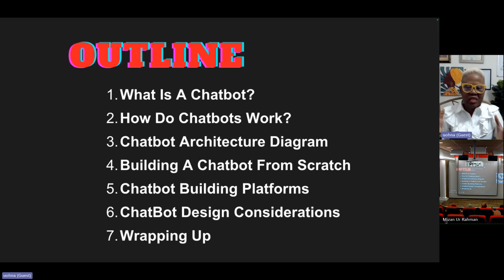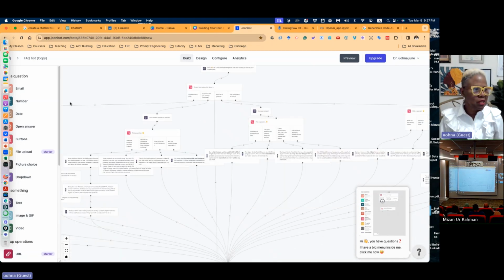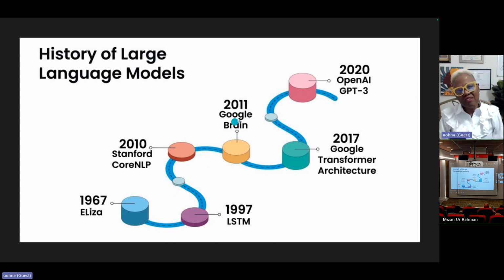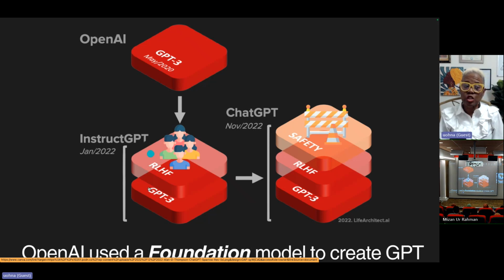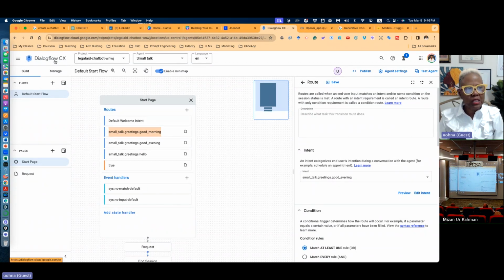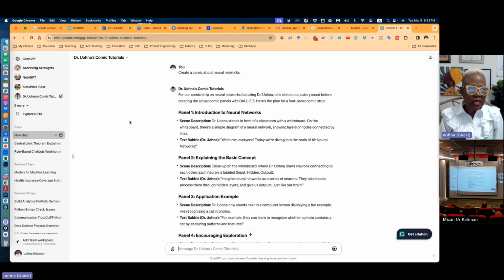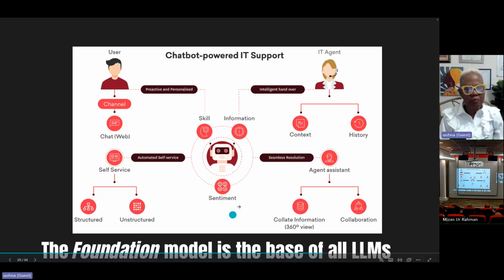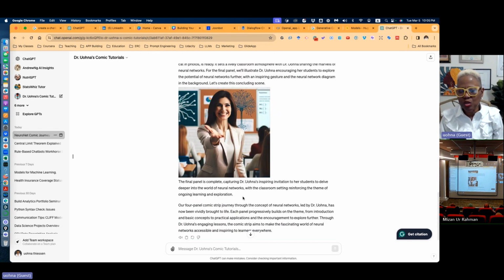Make your own ChatGPT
Dr. Uohna Thiessen, Director of Artificial Intelligence, NEXTELLIGENCE, USA